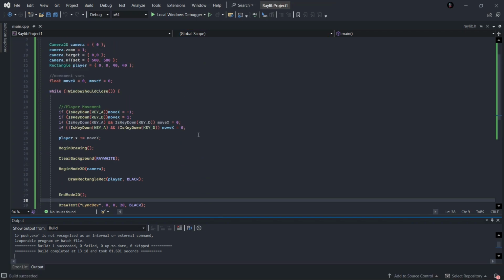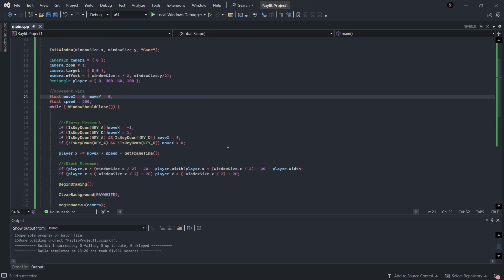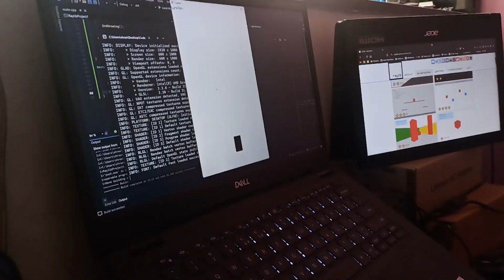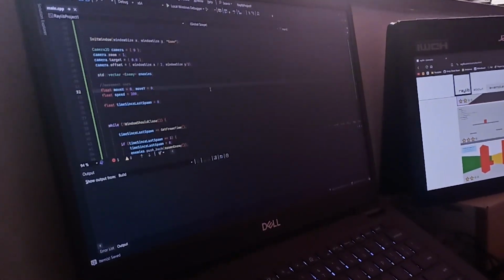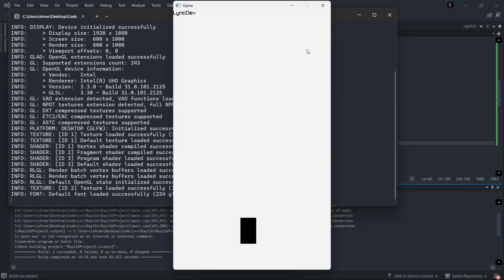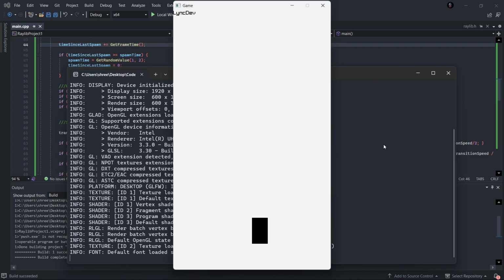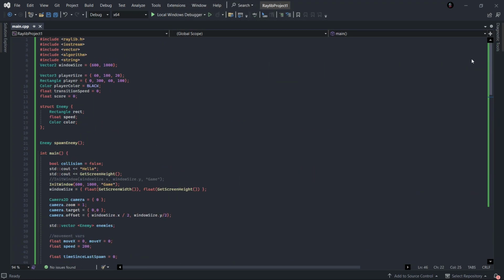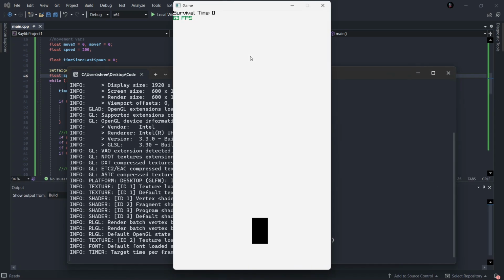Developing a game from scratch in C++ using raylib | Devlog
In this video, I have used RayLib library in C++ to create a game.